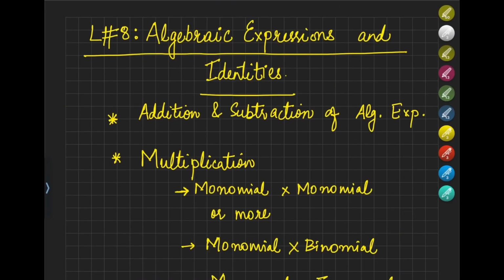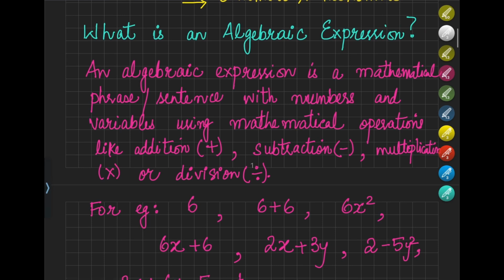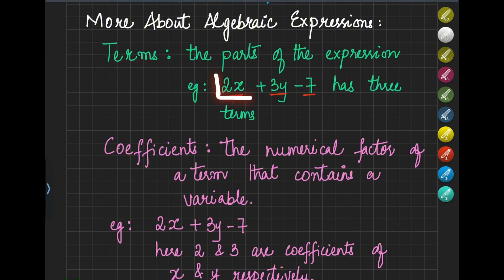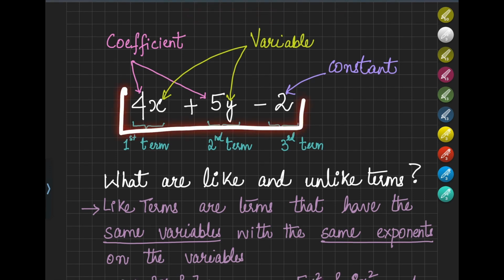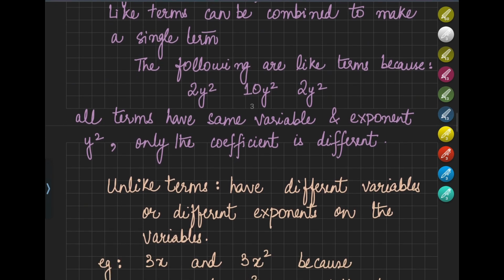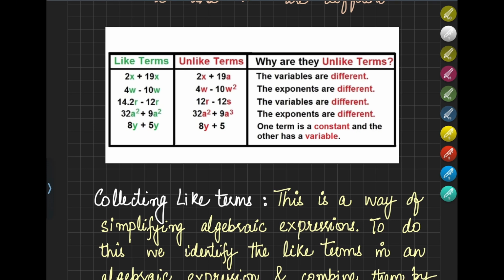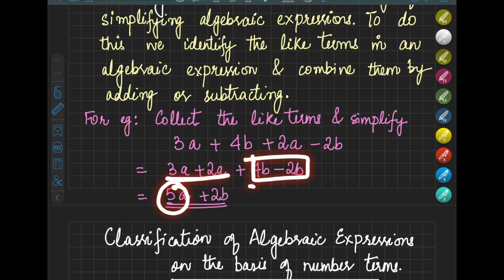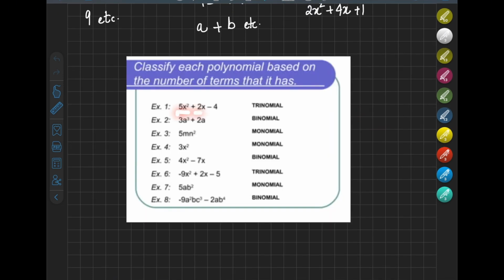Class 8:Algebraic Expressions and Identities | Part 1:Introduction